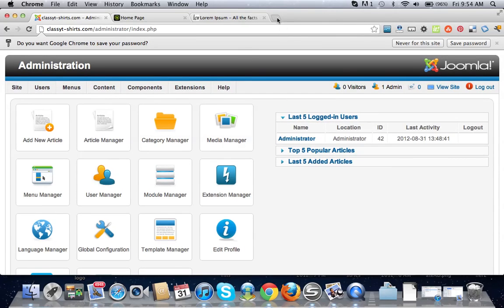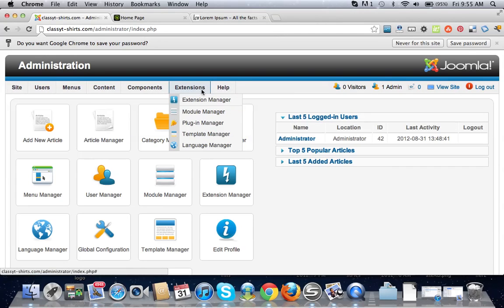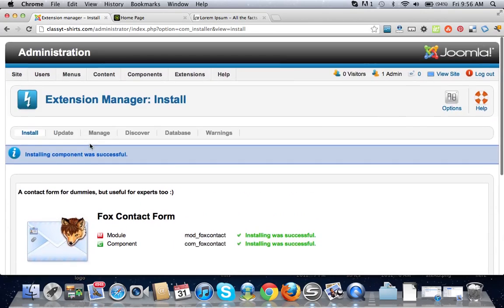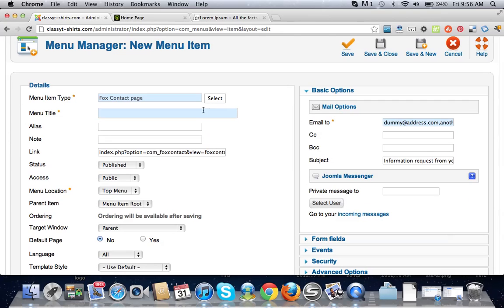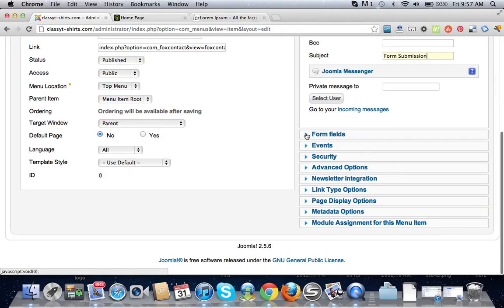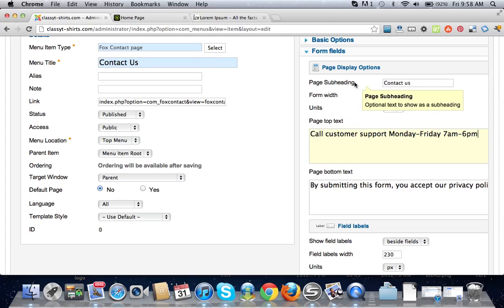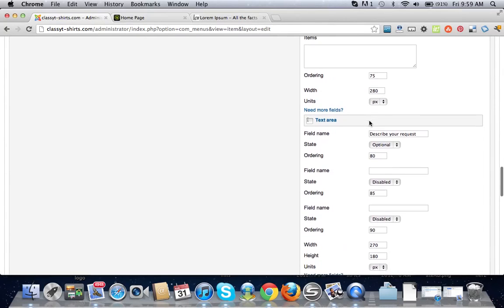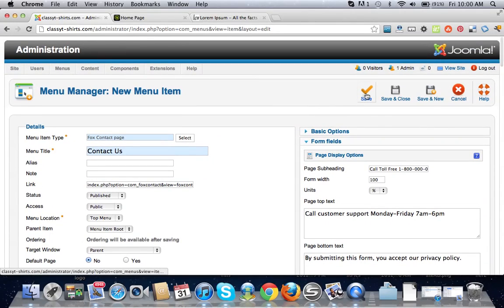How to Install A Contact Form Joomla 2.5 (Fox Contact Form)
This video shows you how to install a contact form in Joomla 2.5. In this tutorial we use a contact form made by Fox Contact. You can find it by looking in the directory and typing in fox contact form. It is non-commercial which means it is free. So download it and start making it easy for people to contact you from your website.